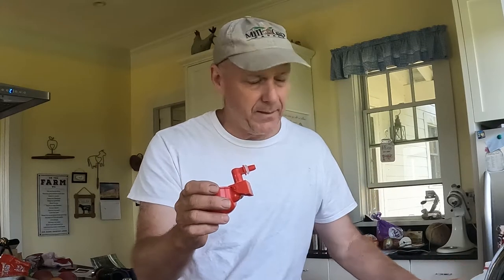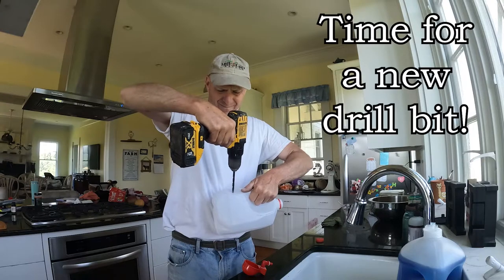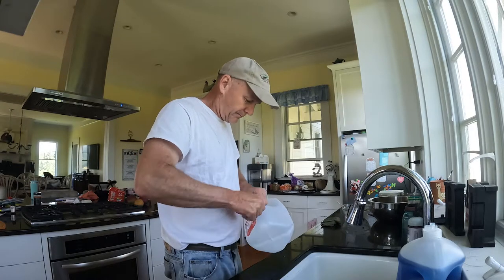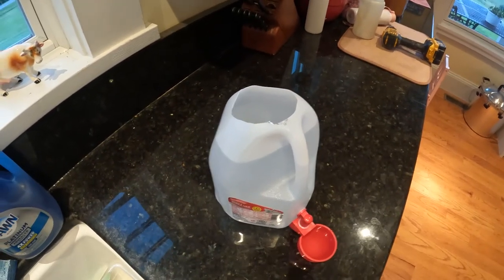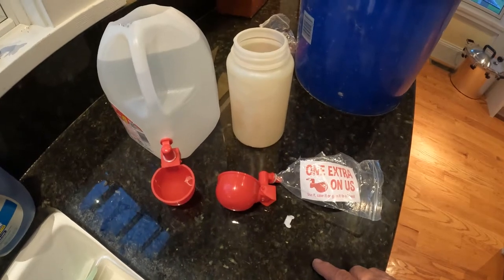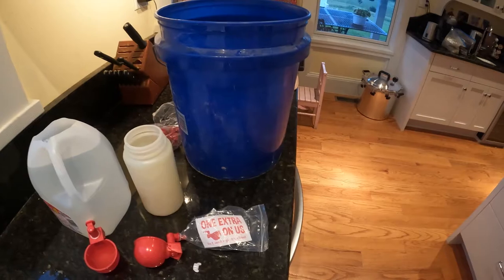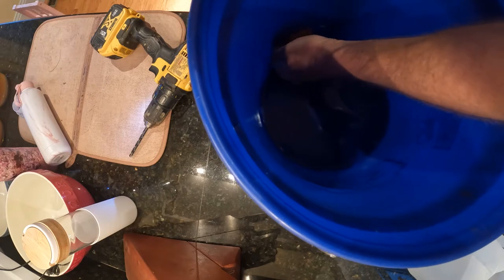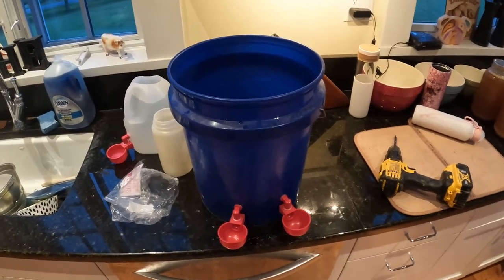Creative Chicken Waterer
We're headed out of town for the day and we need more water for our chickens. Instead of buying a waterer we have these bucket waterers that we will use on a milk jug to water our birds.  One word of caution, be sure to cover the top when you put it in with your birds.  Especially turkeys, the are always looking for a way to die.

Link to the bucket waterer